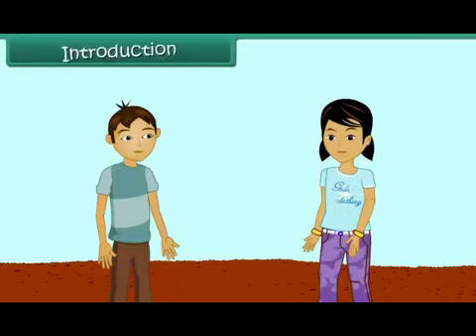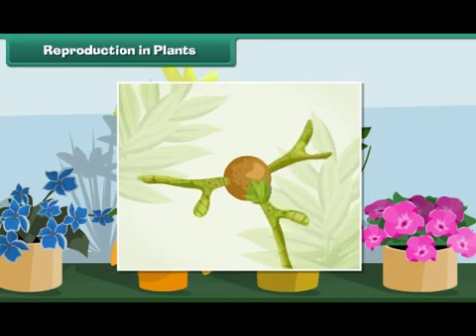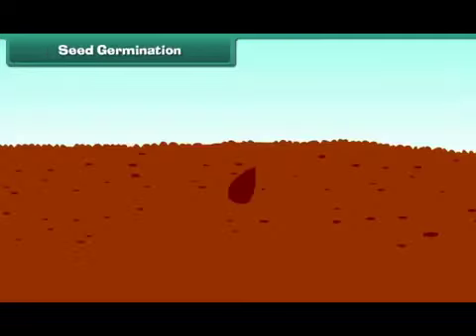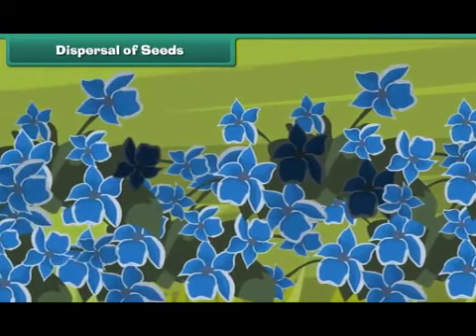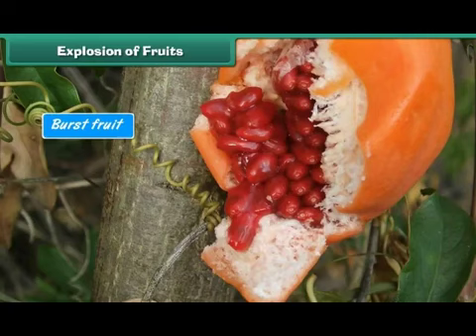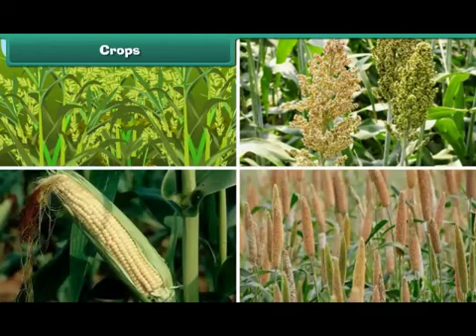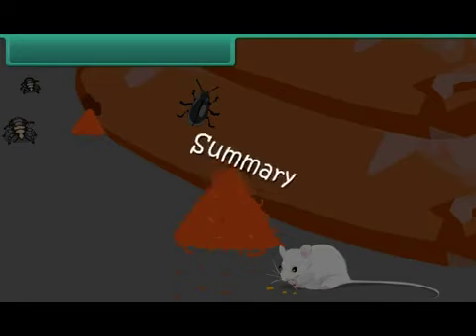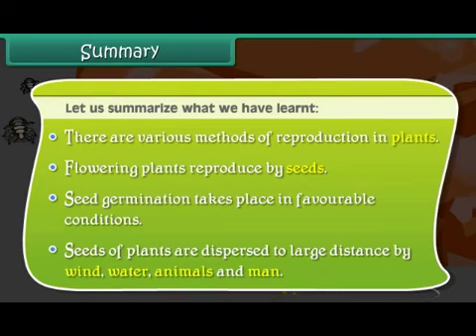Class 5 - scie- ENG- Reproduction in Plants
An educational video under CBSE streaming for Class 5  - scie- ENG- Reproduction in Plants